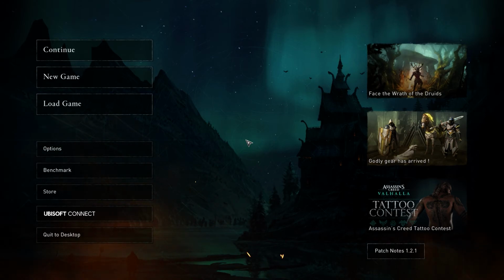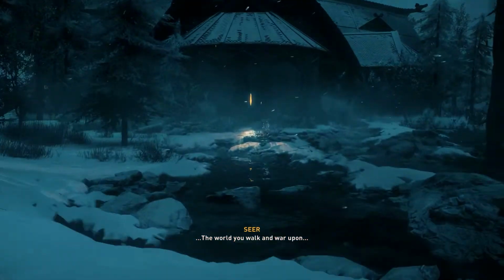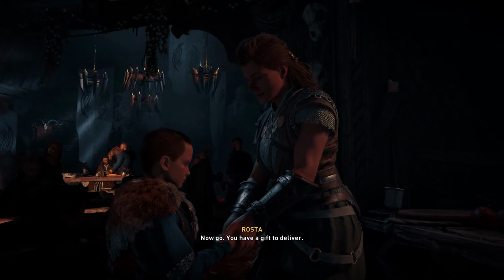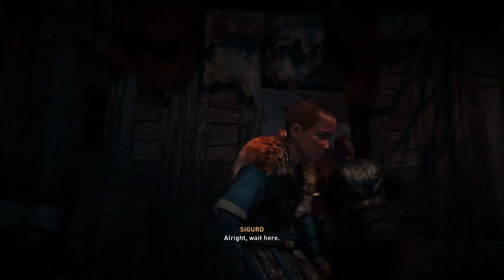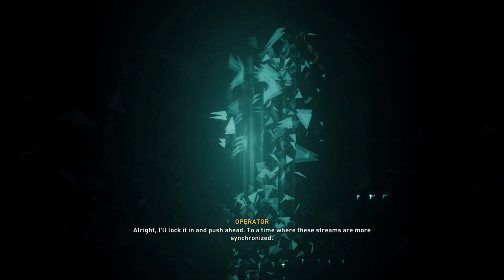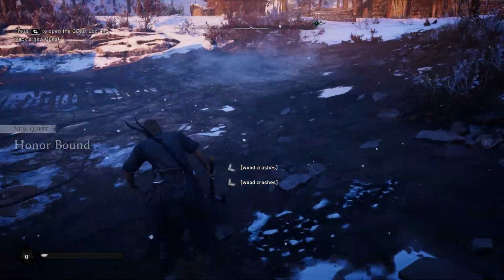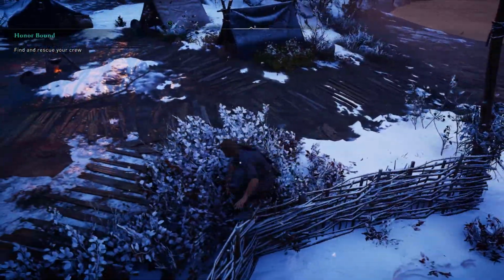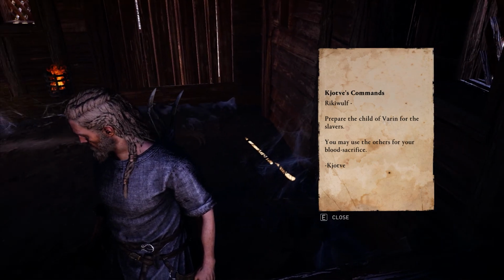Assassin's Creed Valhalla Gameplay | Part 1 | Eivor Wolf-Kissed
Always wanted to try this game but was financially unable to afford it.
Got it on discount, so lets do this!

PC Specs:
Intel 10th Gen Core i9 10900F Up to 5.2GHz CPU
MSI B460M Pro VDH LGA 1200 Intel Motherboard
Corsair Vengeance RGB PRO 32GB (2 x 16GB) 3600MHz
8GB NVIDIA GeForce GTX 1080 (Gigabyte)
AOC 24G2 24" 144Hz Gaming Monitor

''Assassin's Creed Valhalla is a 2020 action role-playing video game developed by Ubisoft Montreal and published by Ubisoft. It is the twelfth major installment and the twenty-second release in the Assassin's Creed series, and a successor to the 2018's Assassin's Creed Odyssey. Principally set in the years 872–878 AD, the game recounts a fictional story during the Viking invasion of Britain. The player controls Eivor, a Viking raider who becomes embroiled in the conflict between the Assassin Brotherhood and the Templar Order.[c]

The game was released on November 10, 2020, for Microsoft Windows, PlayStation 4, Xbox One, Xbox Series X and Series S, and Stadia, while the PlayStation 5 version was released on November 12. The game received generally positive reviews from critics, who praised the narrative, characters, voice acting, visuals, soundtrack, world-design and the interconnectivity of activities, with criticism being targeted toward's the game's length and technical issues. Assassin's Creed Valhalla was nominated for Innovation in Accessibility and Best Action/Adventure at The Game Awards 2020''. - Wiki